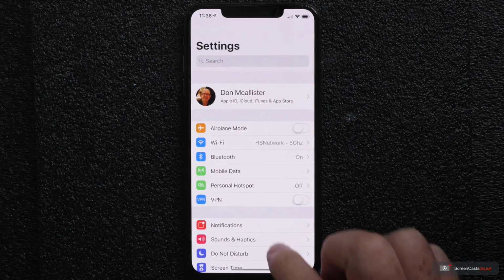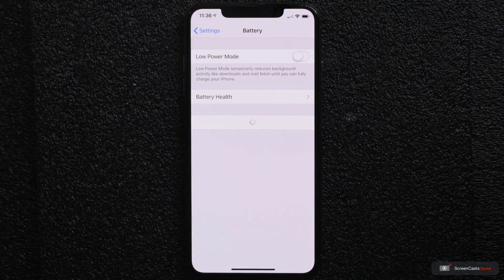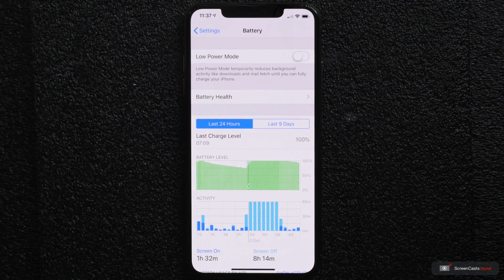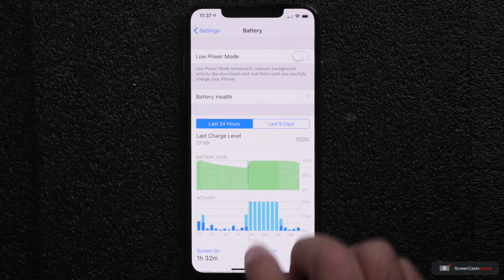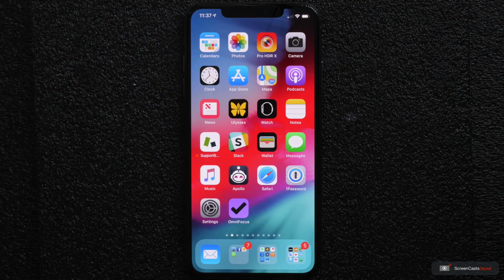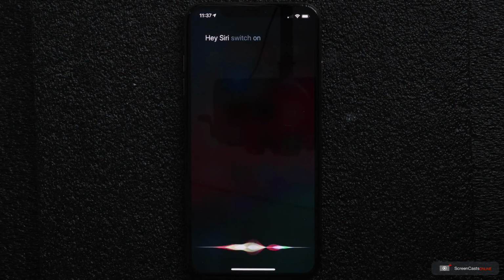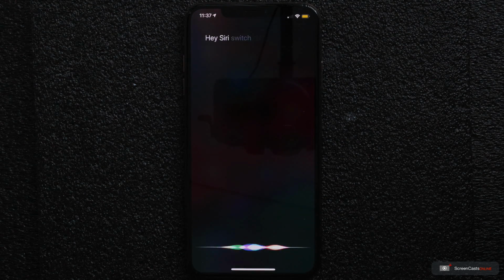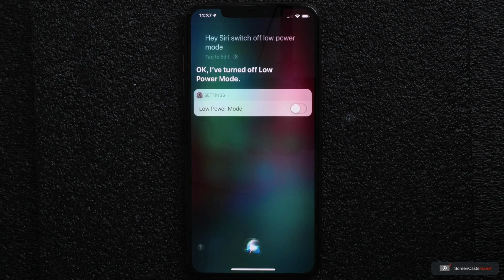SCOM0786 - Tip - iOS 12 - Battery Health & Settings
Battery health is critical when dealing with mobile devices such as iPhone and iPad.

With the introduction of iOS 12, Apple now delivers a wealth of information about your battery's health, its charging history and how the applications you use affect your battery consumption.

In this tip video, I take a look at the new charts and lists available to help you keep on top of your battery usage.